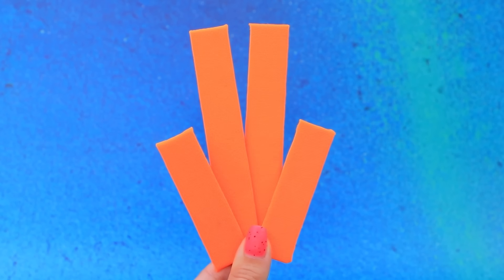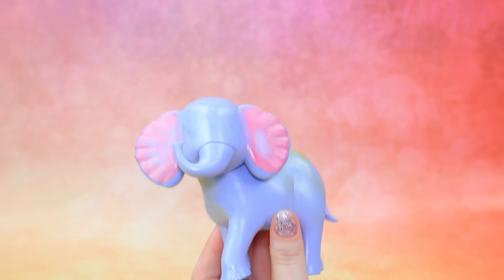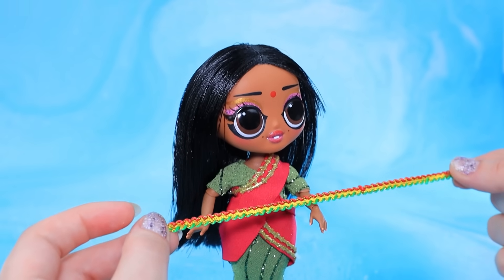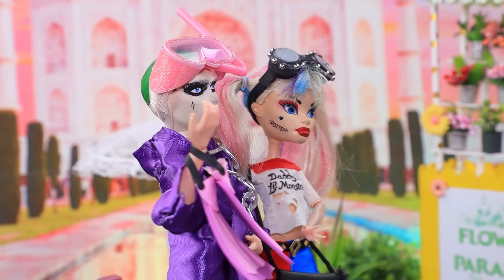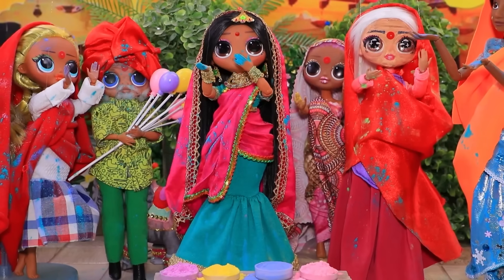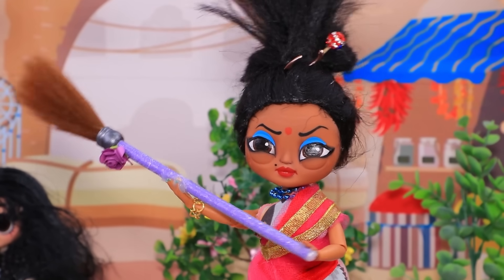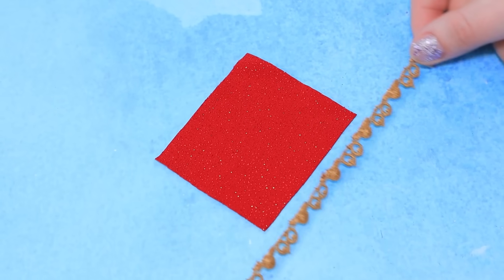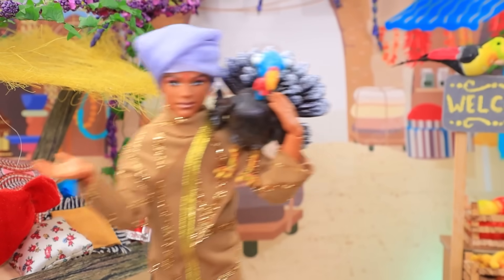¡LOL Está Creciendo! 10 Ideas para Muñecas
Hoy contaremos la increíble historia de la muñeca LOL. ¿Te sorprende ver su viaje de adorable bebé a dulce anciana? Entonces mira nuestro nuevo video.

Suministros y herramientas:
• pistola de silicona
• juego de pintura acrílica
• tijeras
• pinceles
• encaje
• cintas decorativas
• telas
• anillos de metal
• adornos dorados
• cinta de encaje
• imágenes impresas
• sorbetes
• cinta de diseño
• plastilina
• palillos de madera
• pintura acrílica metalizada
• detalle metálico
• flores secas
• taza pequeña
• flores y plantas decorativas
• cinta de raso
• brillantina
• cartón de encuadernación
• espuma de caucho
• patas para muebles
• alambre
• papel texturizado
• aguja e hilo
• pedrería
• campana pequeña
• tapa de plástico
• platos de juguete
• bolas de azúcar y chispas
• comida de juguete